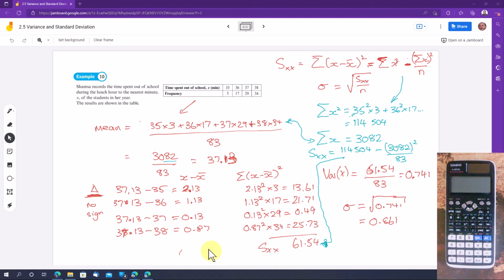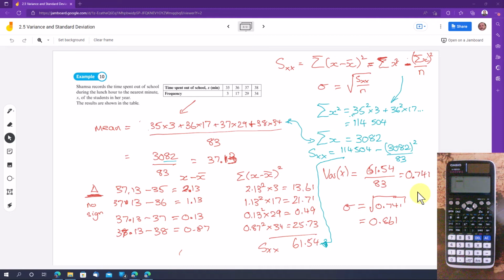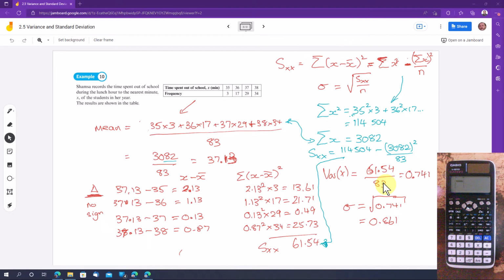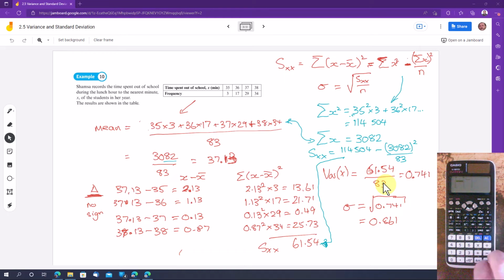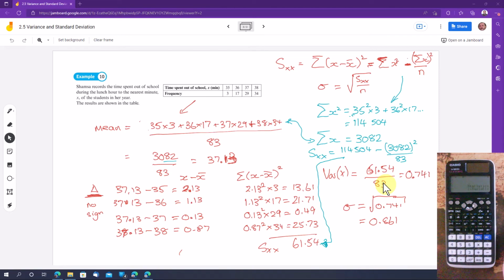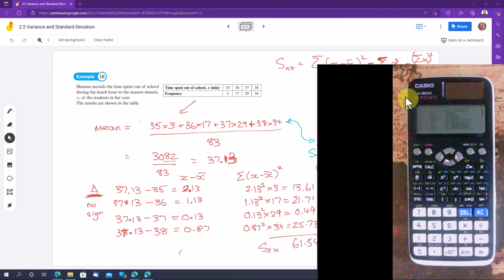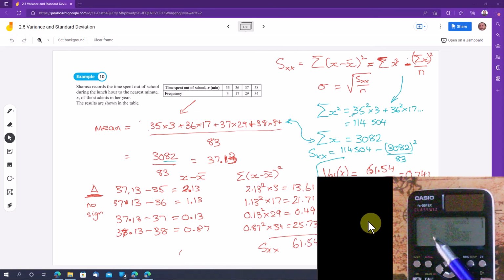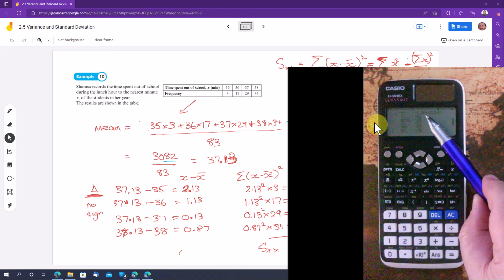Statistics_1Var_fx991